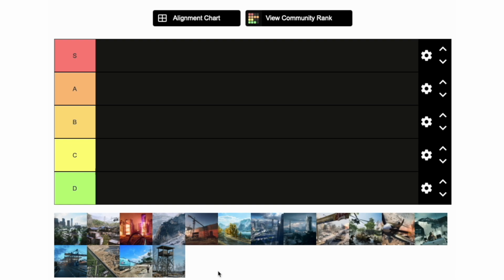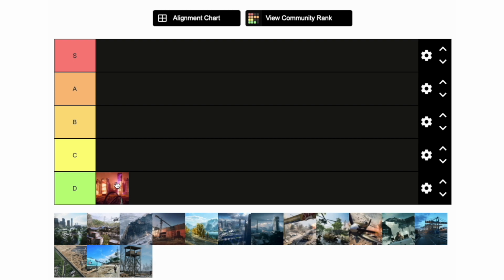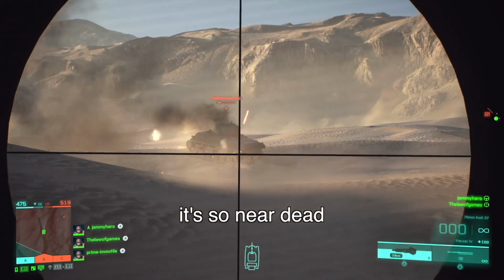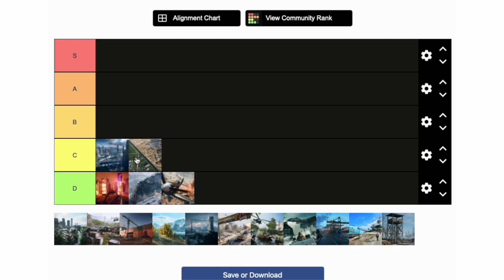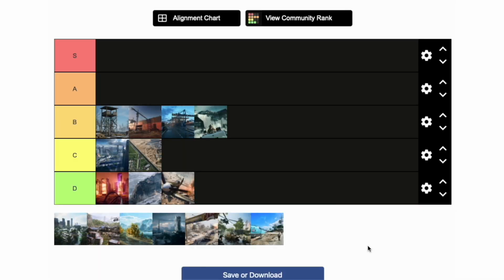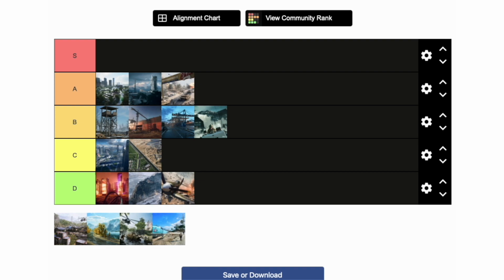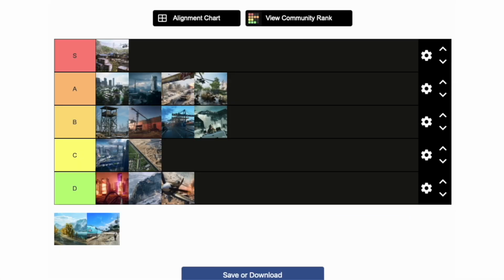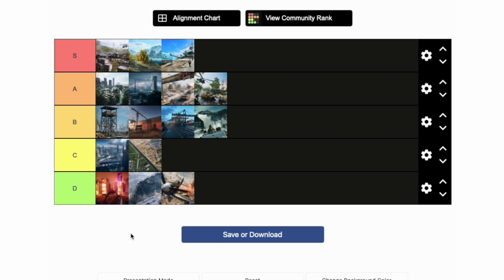The ULTIMATE Battlefield 2042 Map TIERLIST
Now that Battlefield 2042 has gotten two seasonal maps and a rework, let's have a look at all of them to see how they stack up!